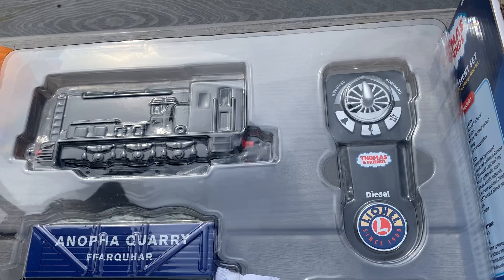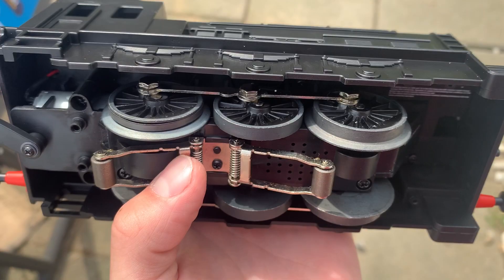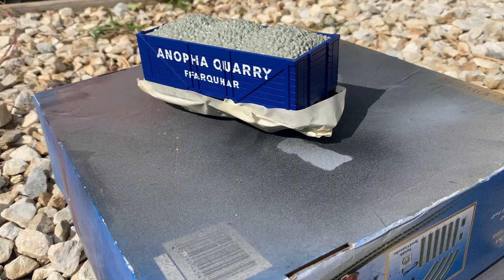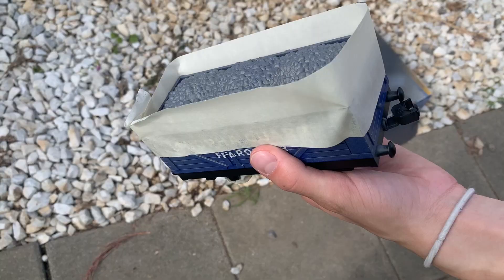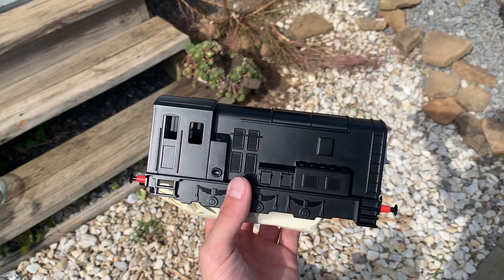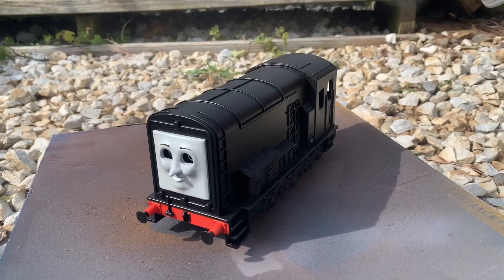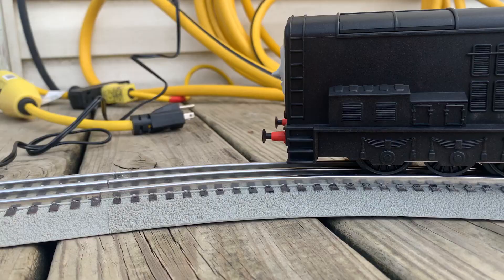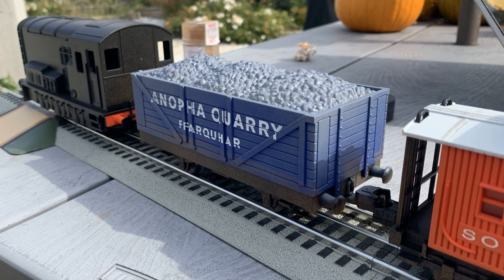Upgrading the Lionel Thomas & Friends Diesel Starter Set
A small breakdown on how I detailed and upgraded my Lionel Diesel Freight set.